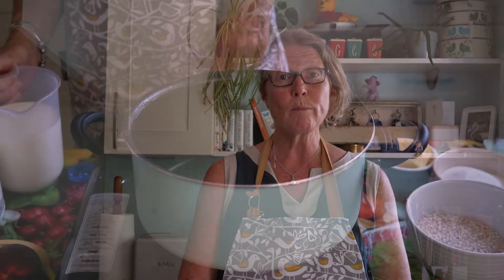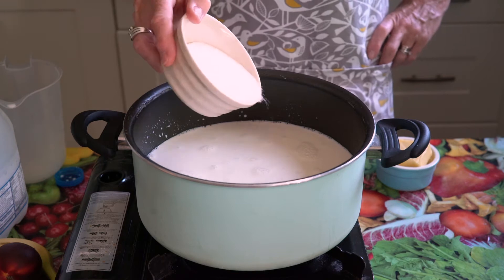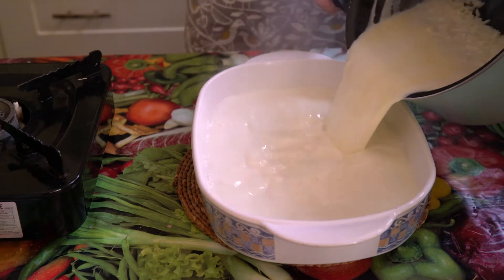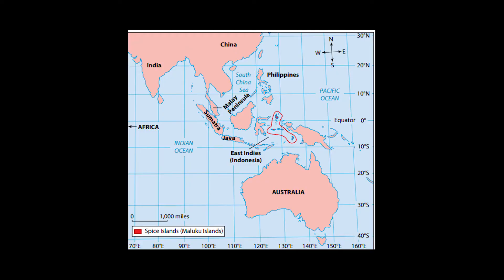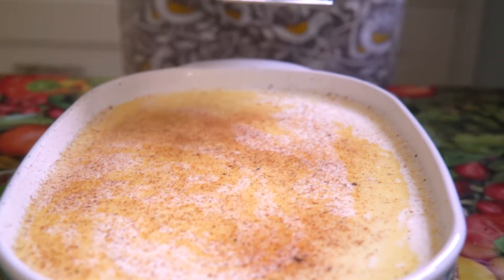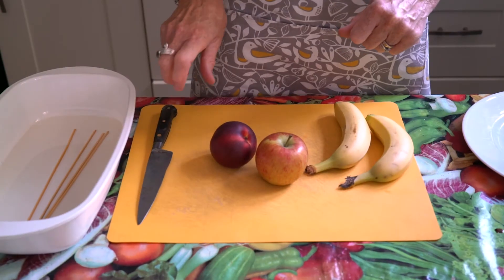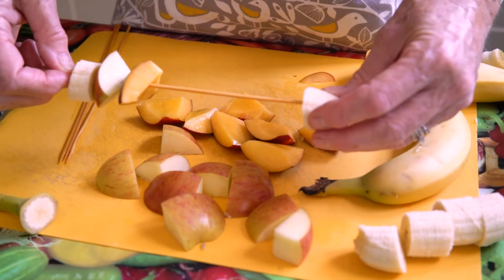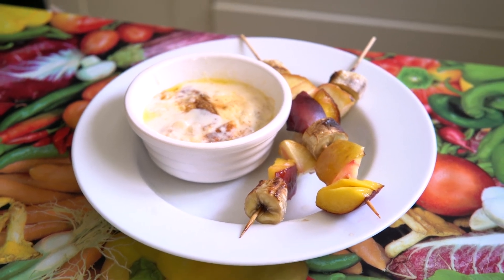Fruit Kebabs and Rice Pudding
This week we're making healthy Fruit Kebabs to go along with a simple but creamy Rice Pudding!